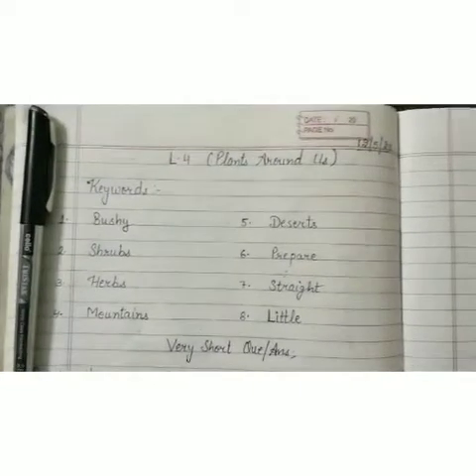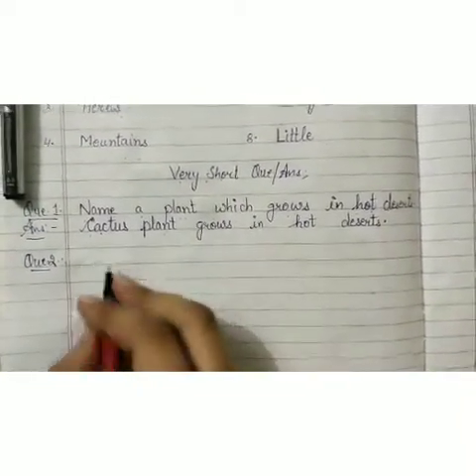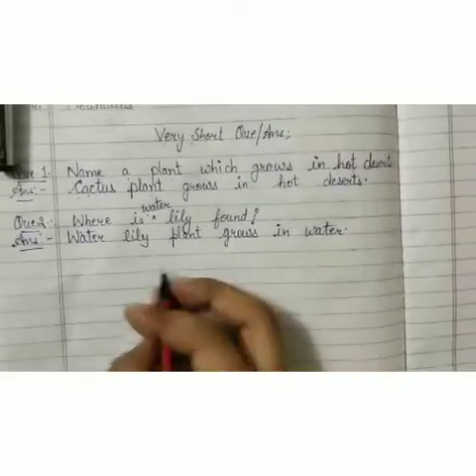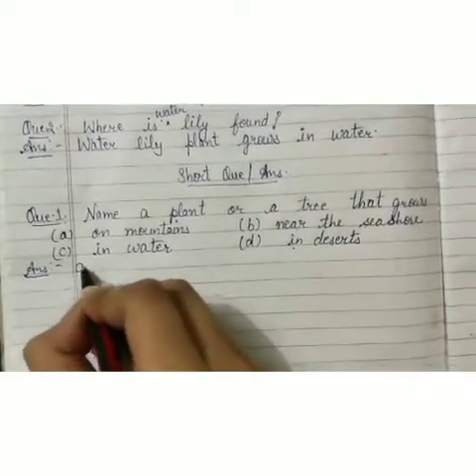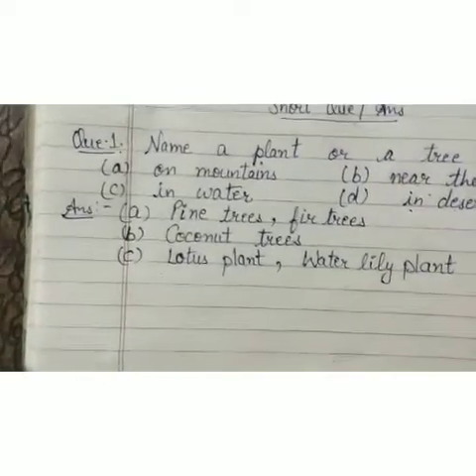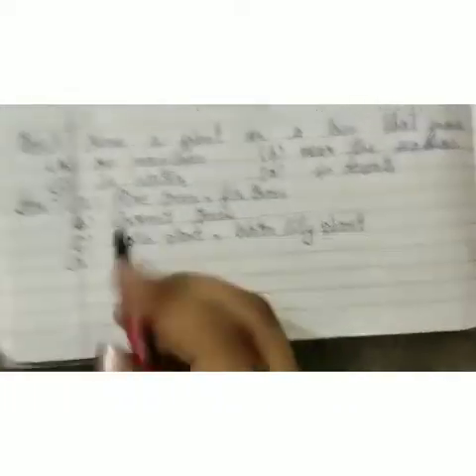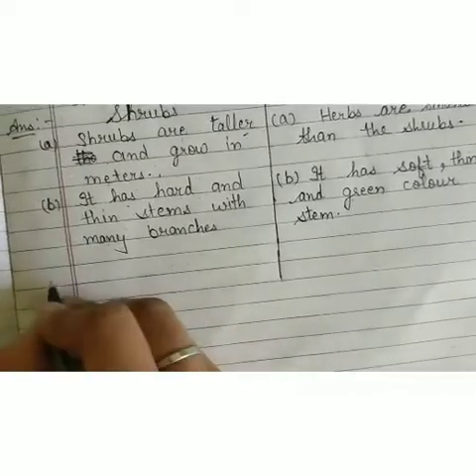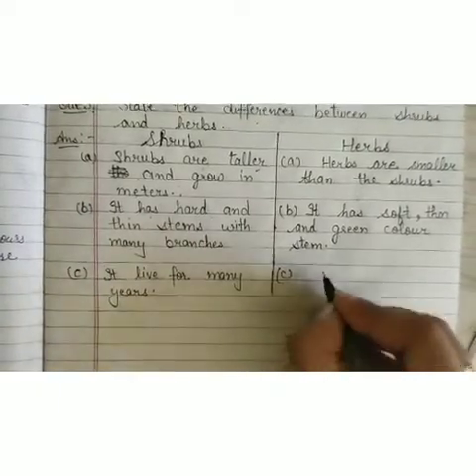Grade 3 lesson 4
Que ans